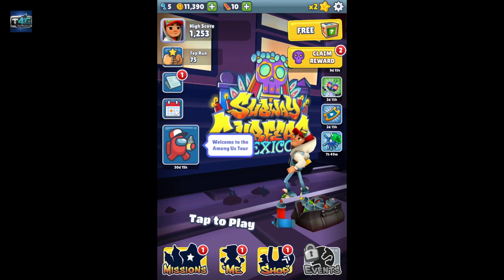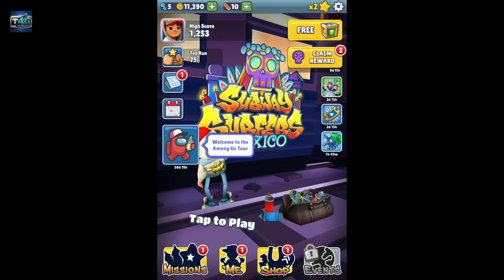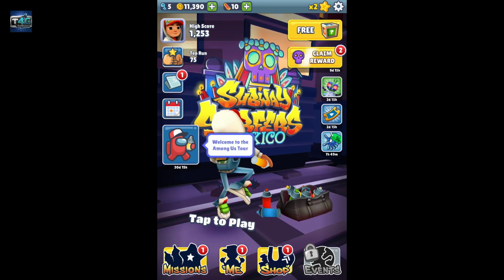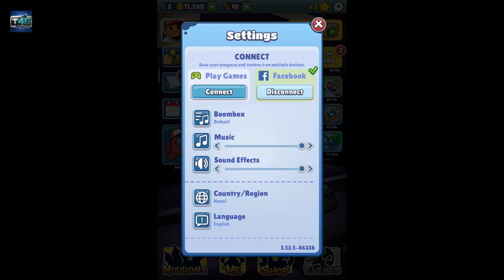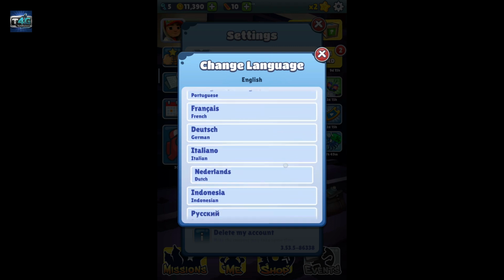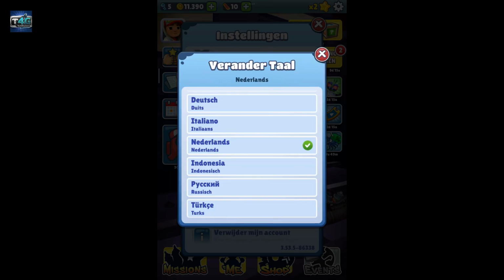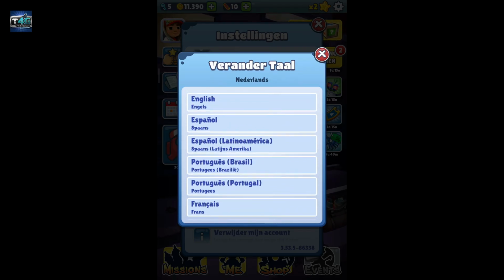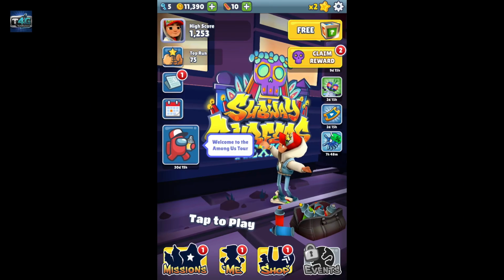How to Change Language in Subway Surfers (2025 Tutorial)?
Want to play Subway Surfers in your preferred language? In this easy step-by-step tutorial, I’ll show you how to change the language in Subway Surfers on both Android and iOS devices. Follow along and customize your game experience in just a few taps!